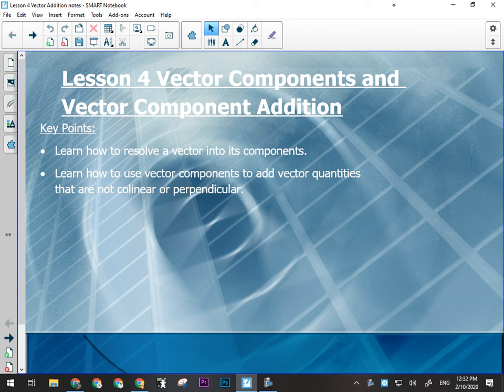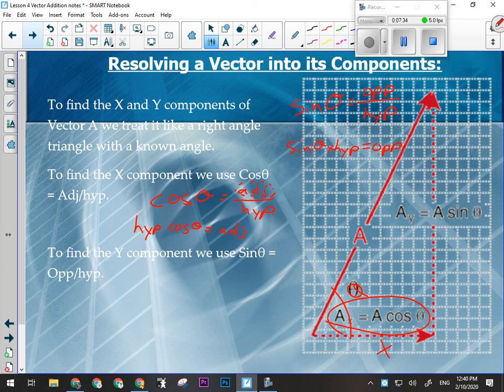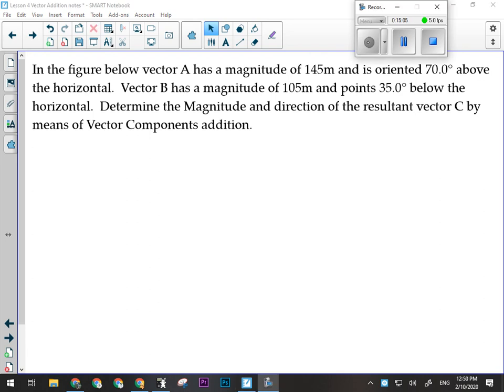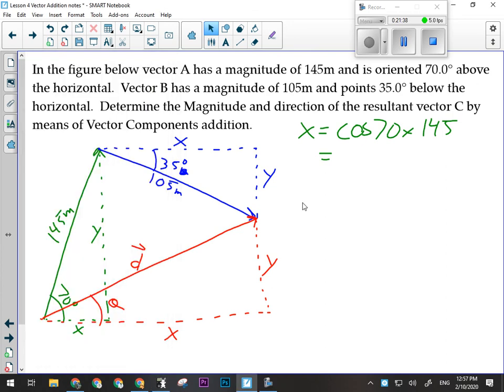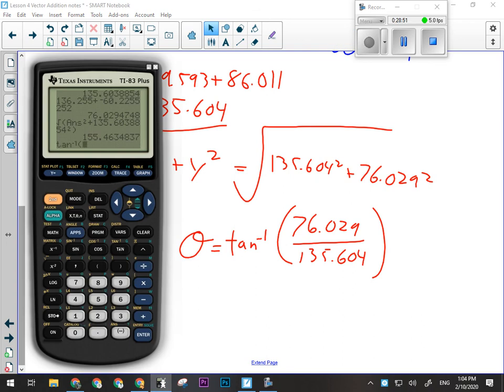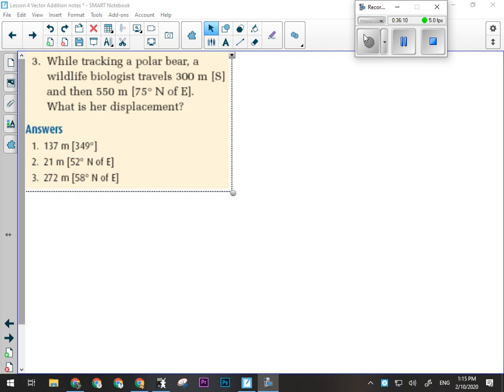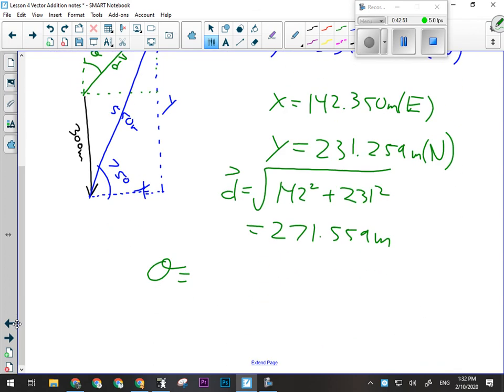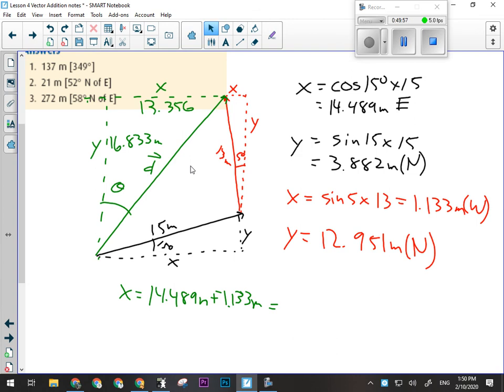How to Add Vectors Using Vector Component Addition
Adding vector quantities by using the addition of vector components. Explanation and solved examples.